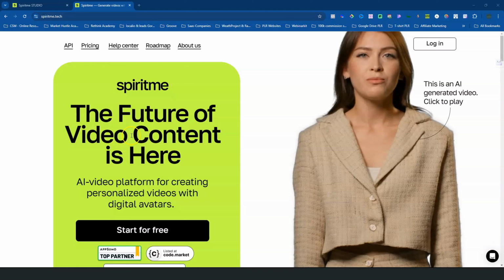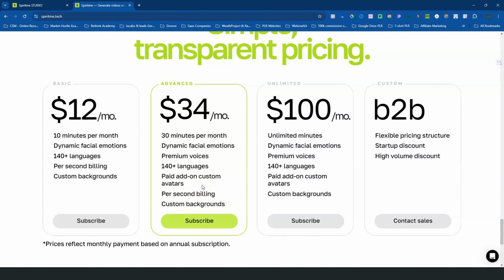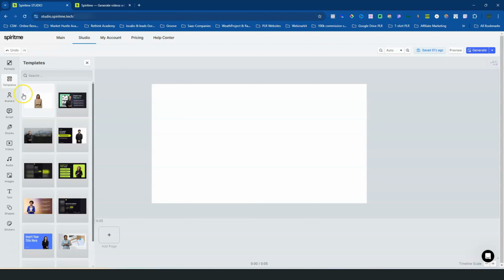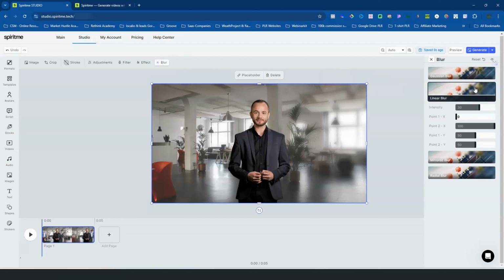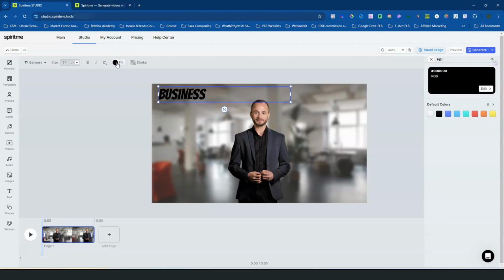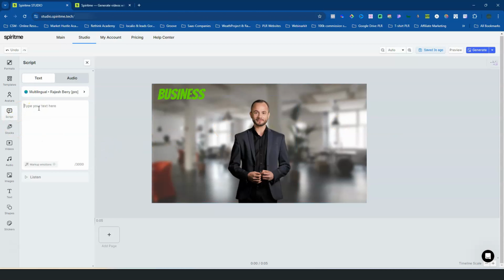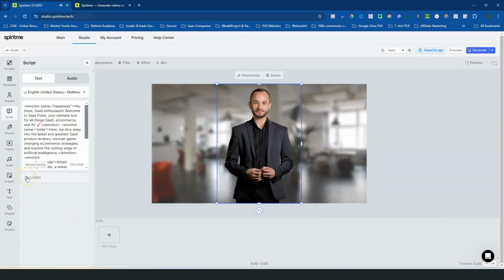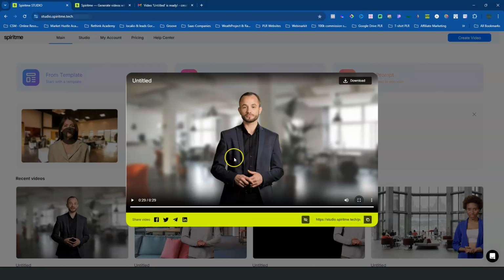Spiritme: Create AI Avatars for Stunning Videos in Minutes!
Welcome back to Saas Pulse! In this in-depth review, we dive into Spiritme, an AI video platform transforming how you create stunning videos. With Spiritme, you can generate personalized, lifelike AI avatars that speak and express emotions, making your content more engaging and impactful.

🎥 **Key Features of Spiritme:**
- **Create AI Avatars:** Use pre-made avatars or generate your own, complete with voice cloning and realistic facial expressions.
- **User-Friendly Interface:** Easily navigate through the platform's intuitive dashboard.
- **Versatile Applications:** Perfect for marketers, educators, content creators, and customer service teams.
- **Dynamic Pricing Plans:** Options starting at $12/month for 10 minutes of video creation, up to $100/month for unlimited minutes.

📈 **Why Spiritme Stands Out:**
- **140 Languages**: Communicate globally with ease.
- **Custom Backgrounds & Templates**: Tailor your videos for social media, websites, and more.
- **Advanced Editing Tools**: Add text, shapes, music, and stock images to create professional-quality videos.

🔧 **Unlock eCommerce Success & Automate Your Business:**
- **Seamless Integration**: Incorporate Spiritme into your existing workflows.
- **Cutting-Edge AI Technology**: Stay ahead with the latest advancements.

Let's pulse through the future of tech together! 🌐✨

CHAPTERS:
00:00 - Intro to SpiritMe
01:13 - SpiritMe Pricing Plans
02:34 - Navigating SpiritMe Dashboard
03:45 - Using SpiritMe Studio
14:25 - Final Video Review Process
15:18 - Outro and Conclusion